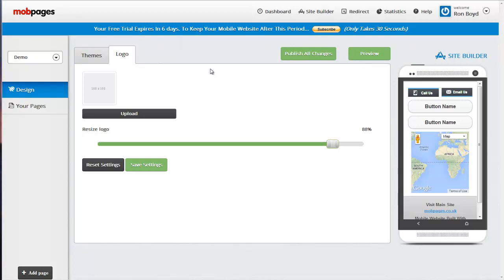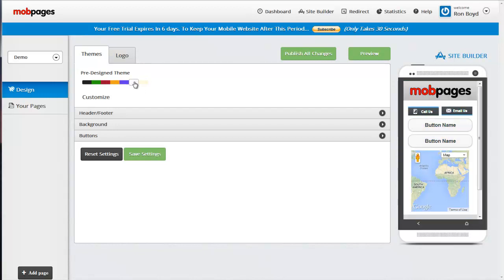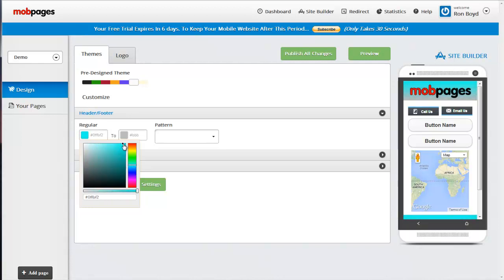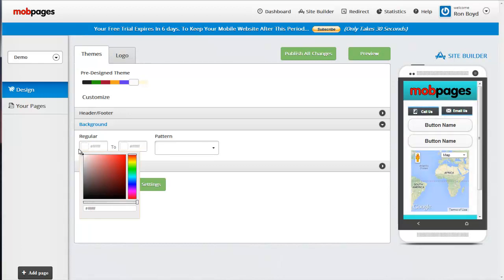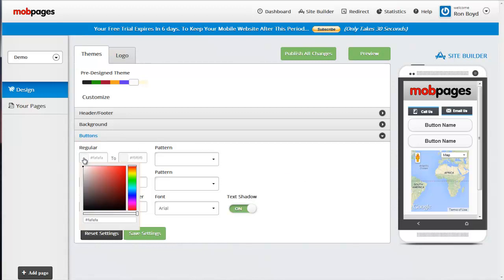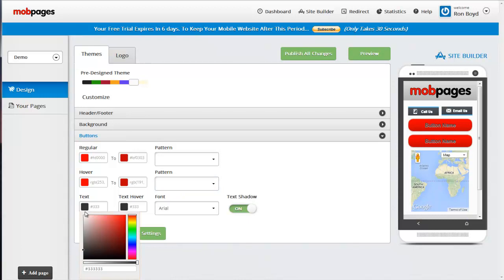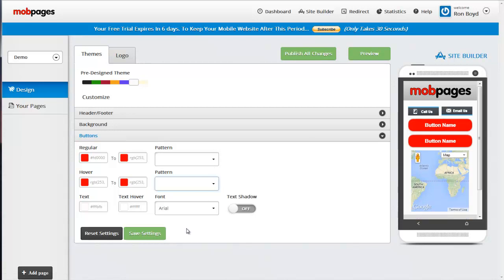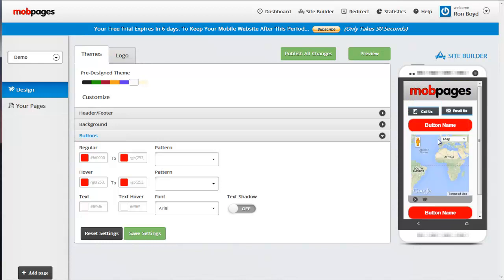design logo footer